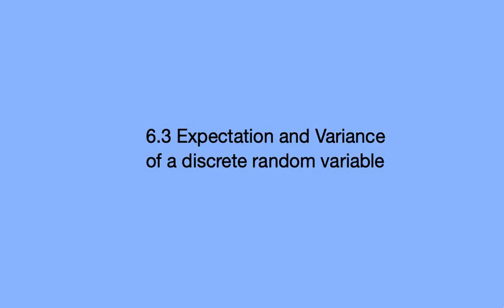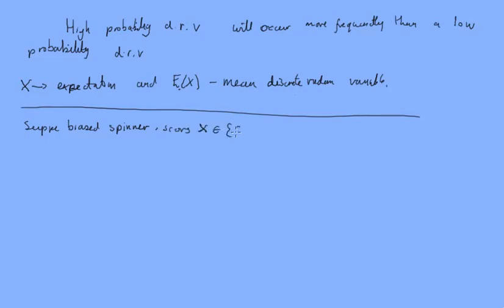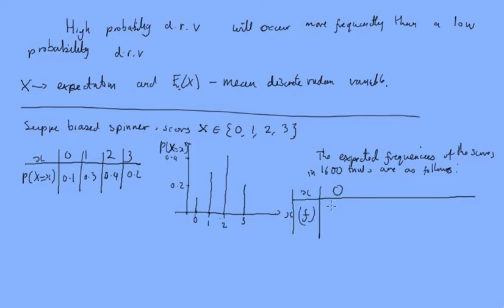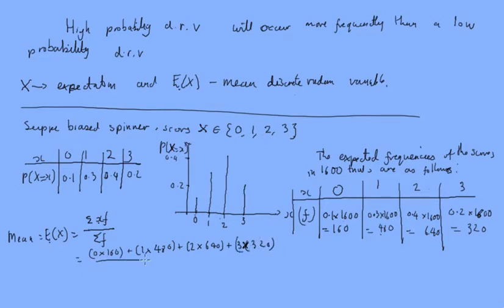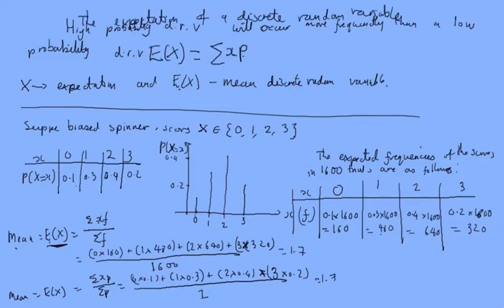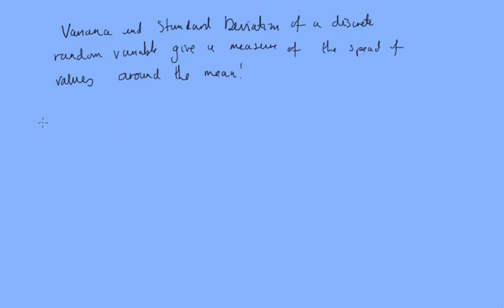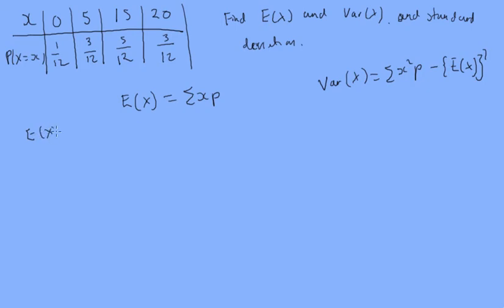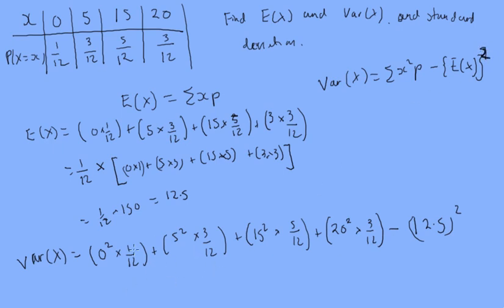6.3 Expectation and Variance of a discrete random variable